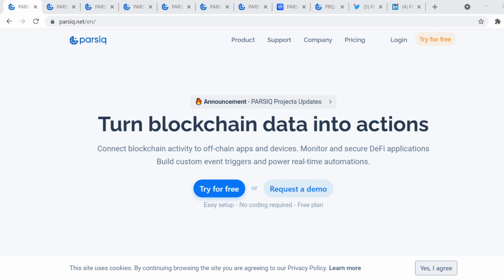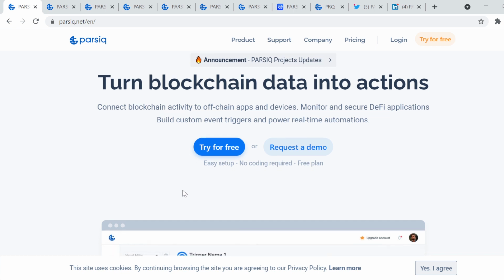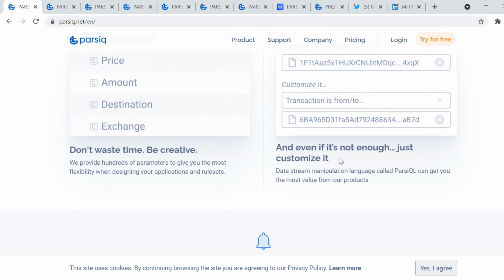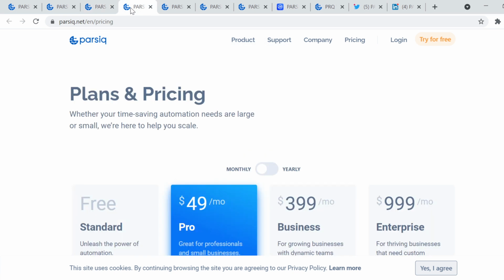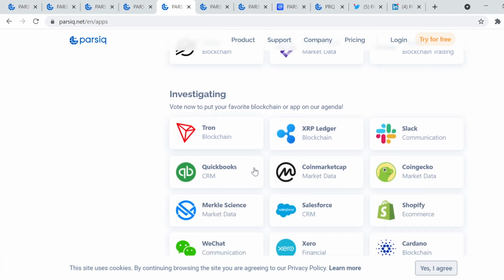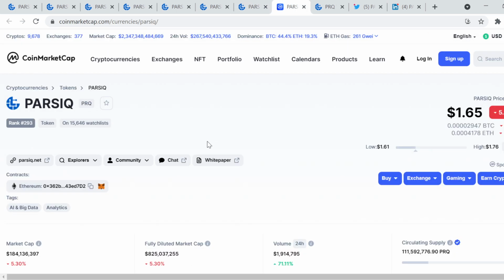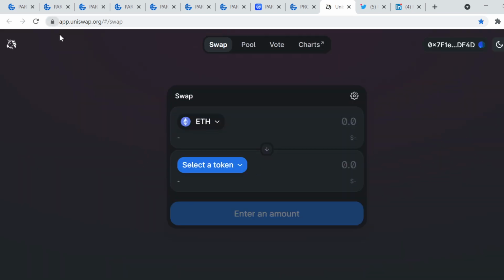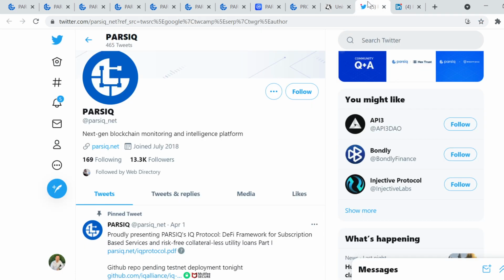PARSIQ REVIEW | NEXT GENERATION BLOCKCHAIN MONITORING AND INTELLIGENCE PLATFORM